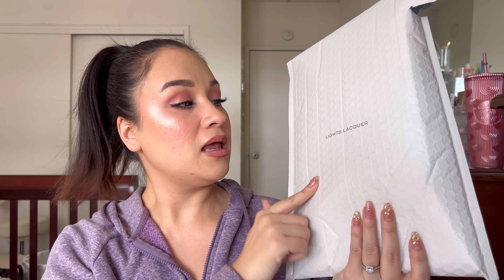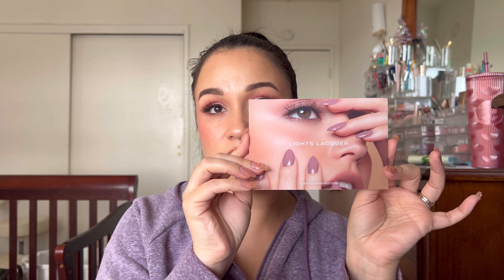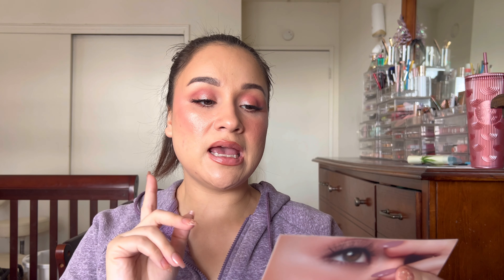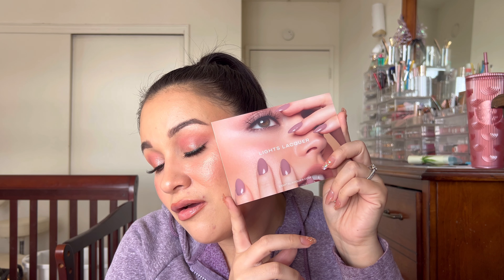Nail Haul| Goodbye nail salons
Hey everyone!

Today’s video will be a nail haul. I thought it would be so fun to start doing my own nails at home.